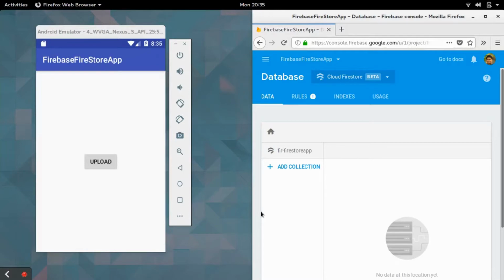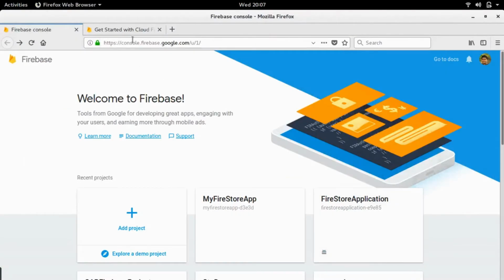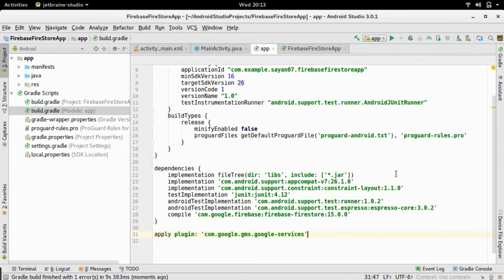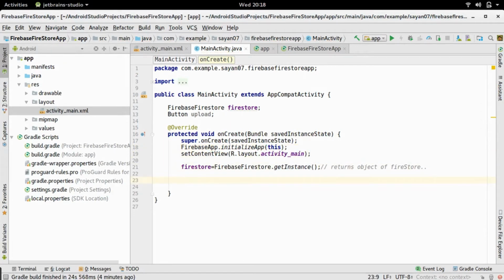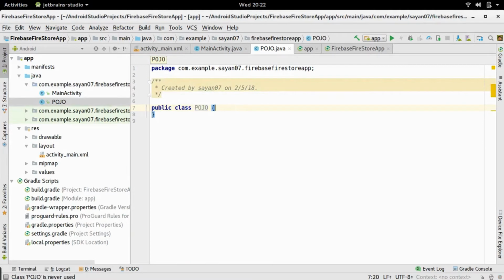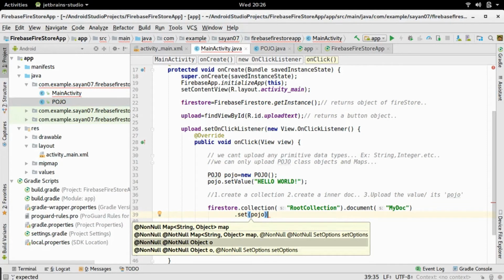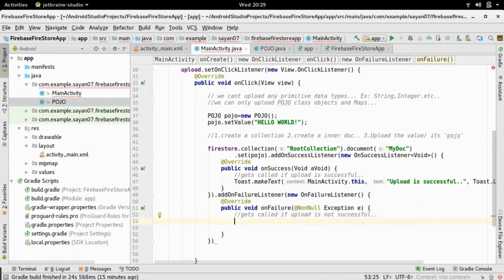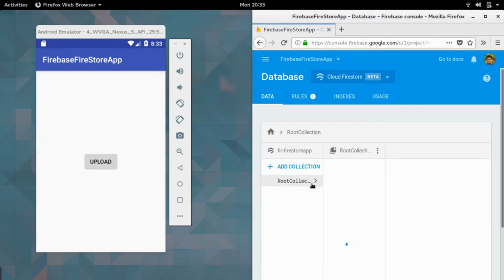WRITING DATA TO CLOUD FIRESTORE | 'HELLO WORLD' | ANDROID | IN JAVA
Hello guys, welcome to the second tutorial of "FireBase Cloud FireStore" series. This set of tutorials will ensure that you know everything about "Cloud FireStore" and will teach you from the basics.
In this video, we will learn "HOW TO ADD DATA TO CLOUD FIRESTORE?" by starting with a "HELLO WORLD" in EASIEST way.

The language used is Java and the IDE is Android Studio.

-From Sayan Dutta.